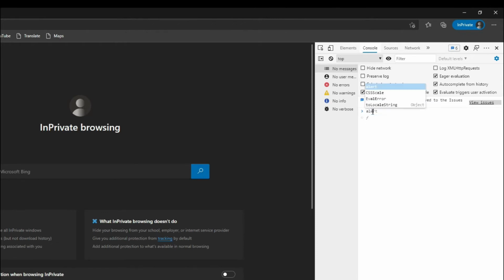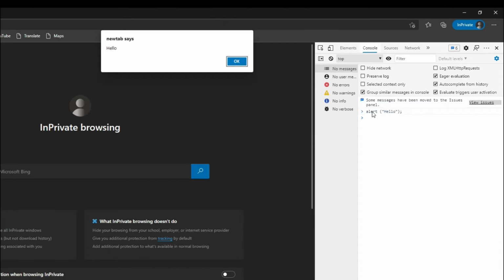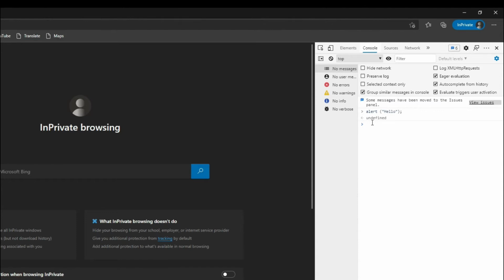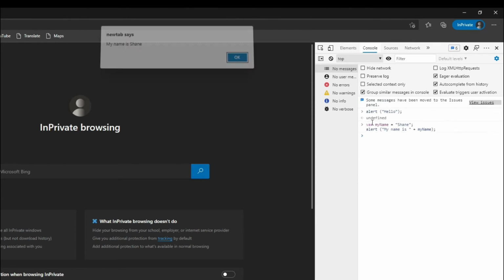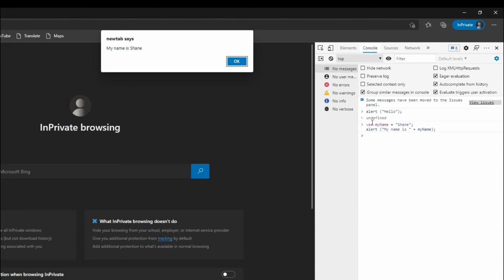Javascript on Microsoft Edge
INTEGRATIVE PROGRAMMING